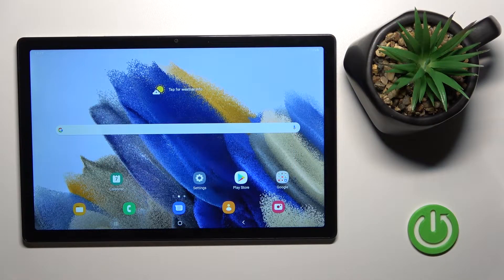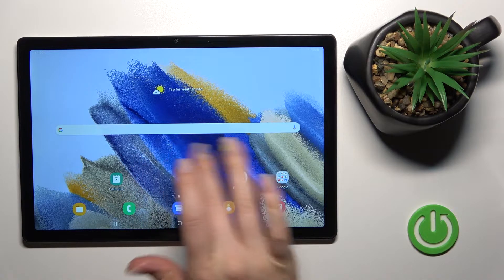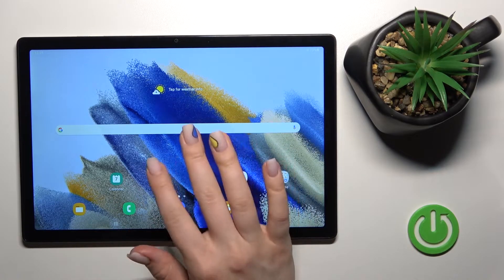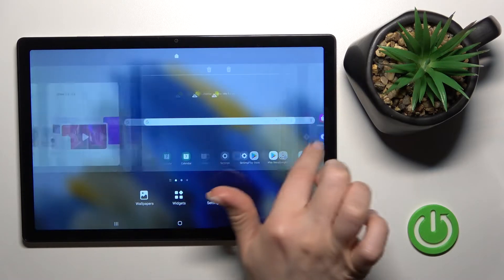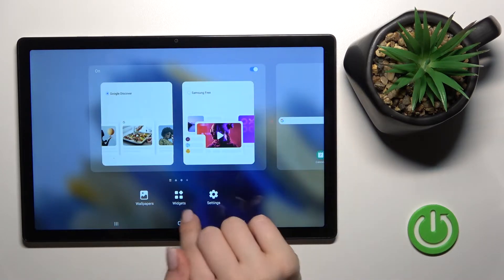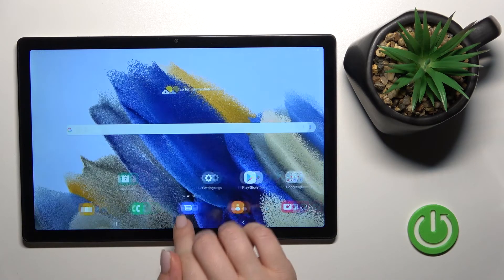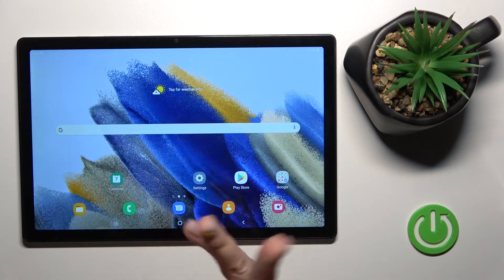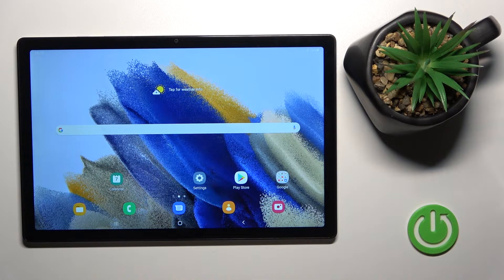How to Enable or Disable Google Feed on Galaxy Tab A8 | Manage Google Feed on Galaxy Tab A8 2021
Check our website and learn more info about Samsung Galaxy Tab A8 2021:

If you are annoyed with Google Feed showing, when you scroll on your Home Screen, then just look up! In this video, we’ll present to you, how to easily access Home Screen Settings, and Switch On or Off Google Feed, within seconds whenever you want to. So, follow all the instructions above, and let’s get started!

How to Disable Google Feed on SAMSUNG GALAXY TAB A8 2021? How to turn off Google Feed on SAMSUNG GALAXY TAB A8 2021? How to Switch Off Google Feed on SAMSUNG GALAXY TAB A8 2021? How to Hide Google Feed on SAMSUNG GALAXY TAB A8 2021? How to Open Home Screen Settings in SAMSUNG GALAXY TAB A8 2021?